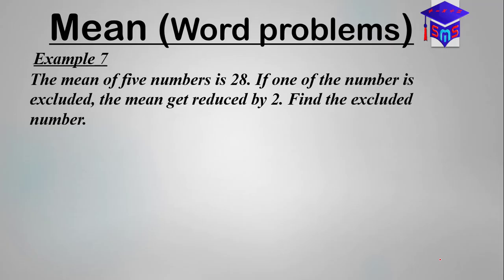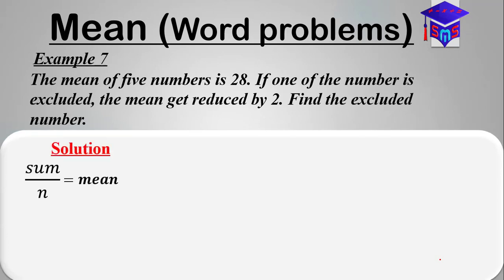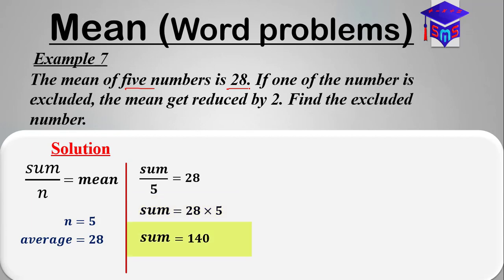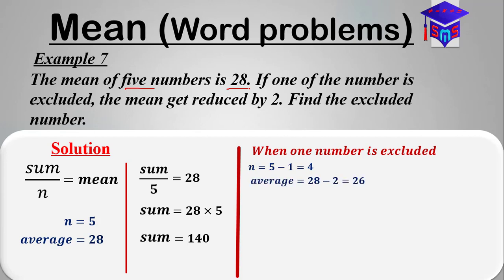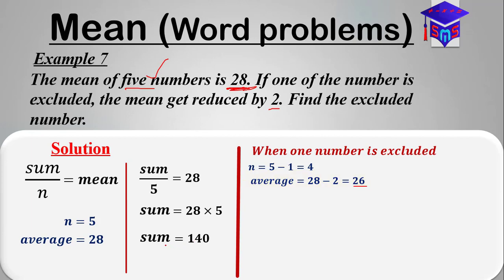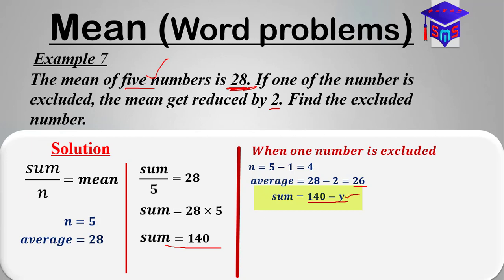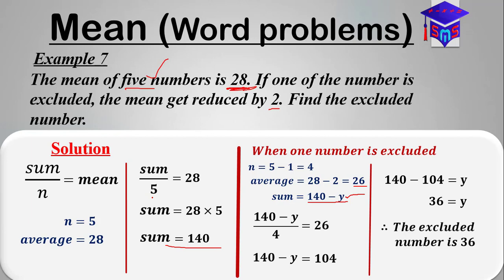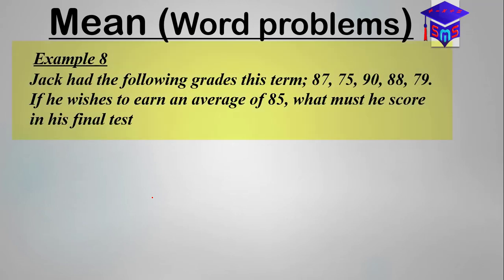The mean of five numbers is 28. If one of the number is excluded, the mean get reduced by 2. Find...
This video explains into details the question "The mean of five numbers is 28. If one of the number is excluded, the mean get reduced by 2. Find the excluded number."
Themeanoffivenumbersis28.Ifoneofthenumberisexcluded,themeangetreducedby2.Findtheexcludednumber.